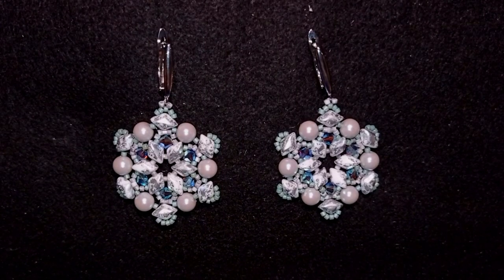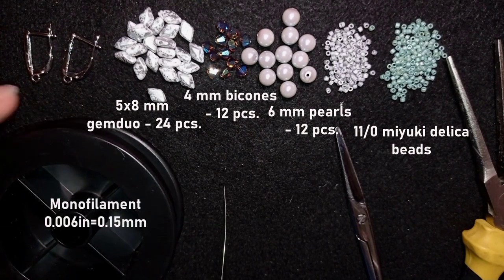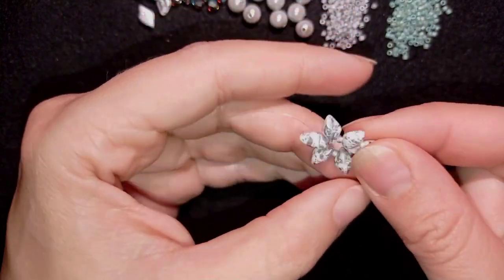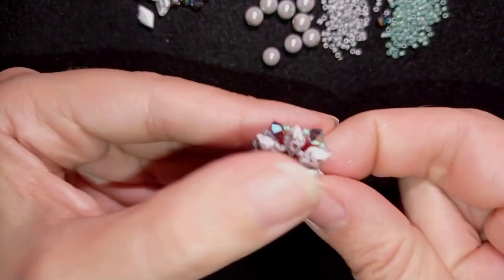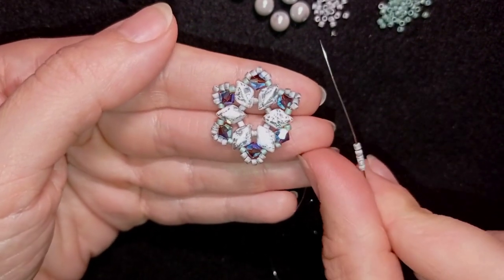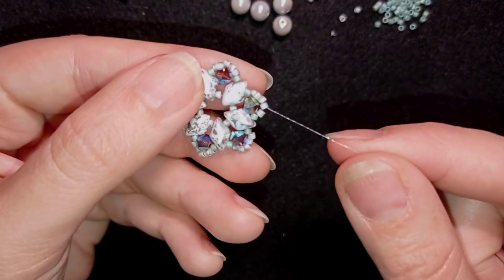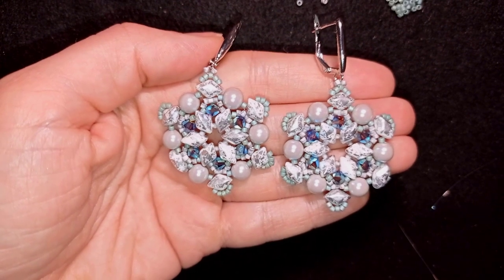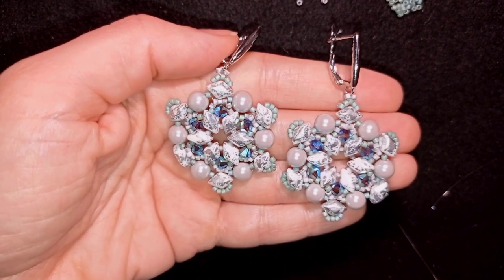Christmas In July Tutorial for Frosty Flowers Earrings || DIY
Easy step-by-step instructions for Crysal Flowers Earrings - Christmas in July Tutorial
These Earrings are done with the beads from Beading School by Erica Sandor`s collections.

List of materials:
1) 8x5mm gemduo beads - silver splash white color - 24 pcs.
2) 4mm preciosa bicones - crysolite opal color - 12 pcs.
3) 6mm Preciosa round pearls - pearlescent grey color - 12 pcs.
4) 11/0 miyuki delica beads - labrador matted №2204
5) 11/0 miyuki delica beads - green colour №2313
6) 17mm Leverback Earring Findings - Silver colour
7) thread of your choice -  I use Monofilament 0.006inmm=0.15mm
8) size or 11  (10 or 12) beading needle
7) scissors
8) flat nose pliers (not obligatory)

VIDEO CHAPTERS
» Intro 0:00
» List of matreials 1:47
» Step-By-Step Instructions   3:40
» Final words 20:54